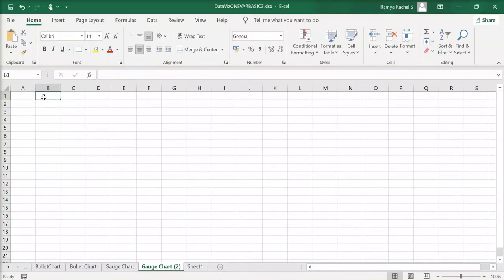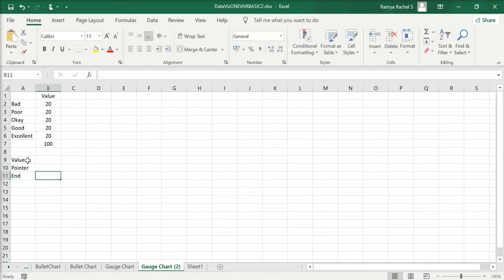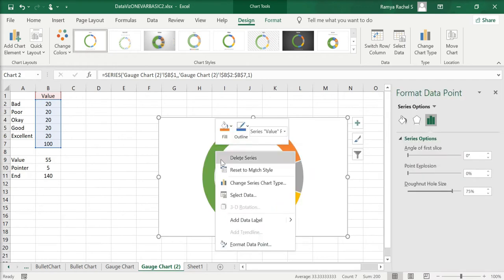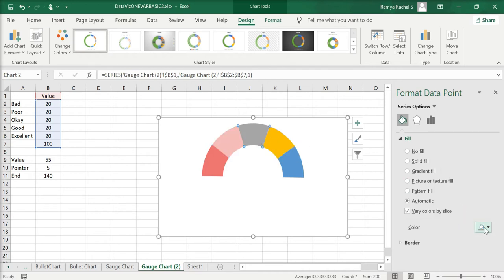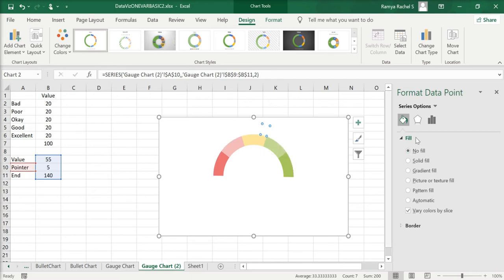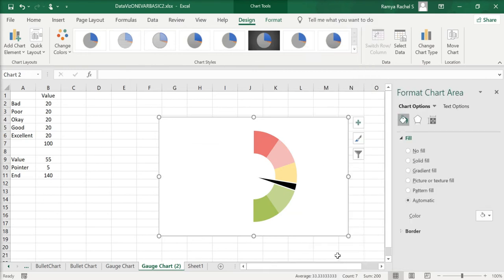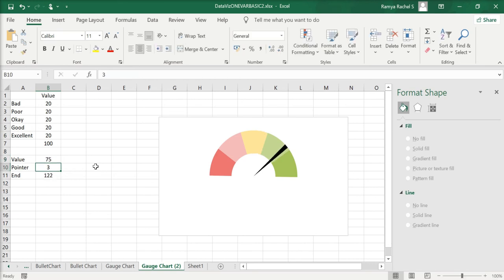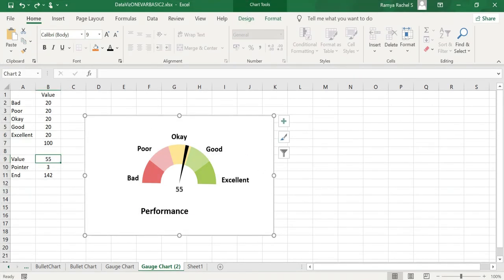Gauge Chart in Excel | Speedometer Chart | Dial Chart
Learn how to make a gauge chart in Excel.